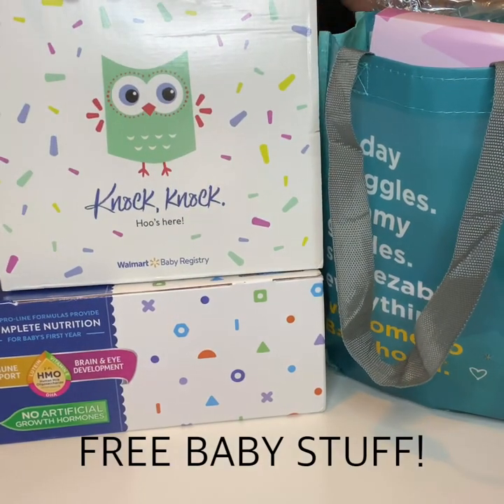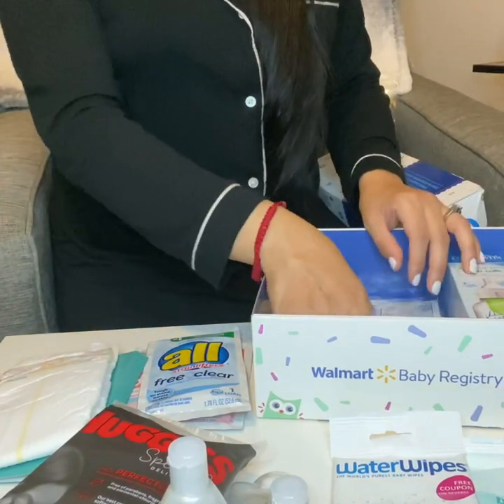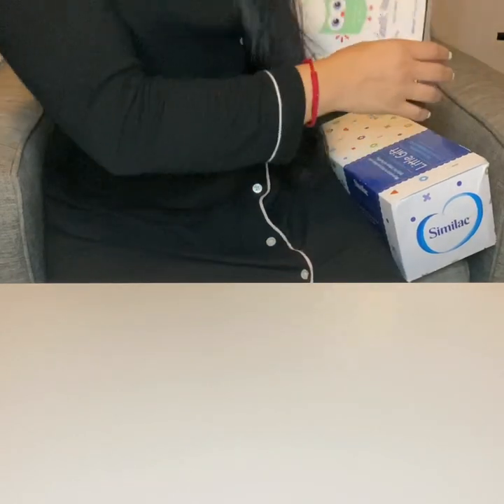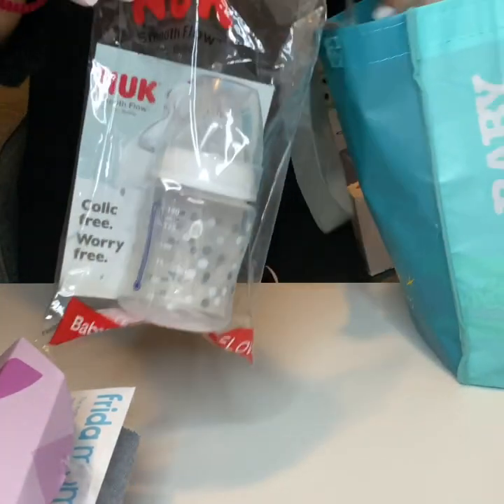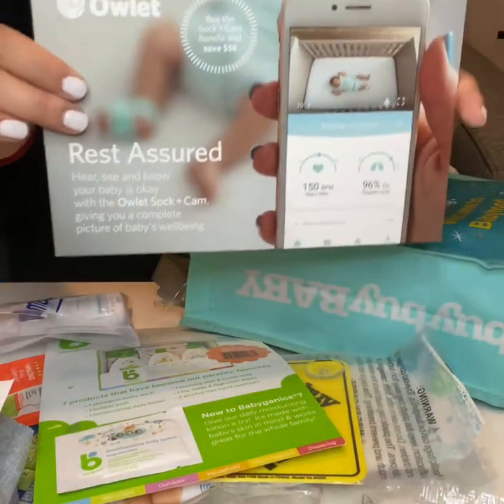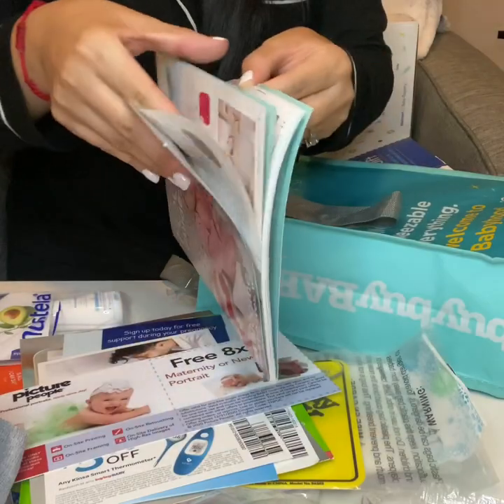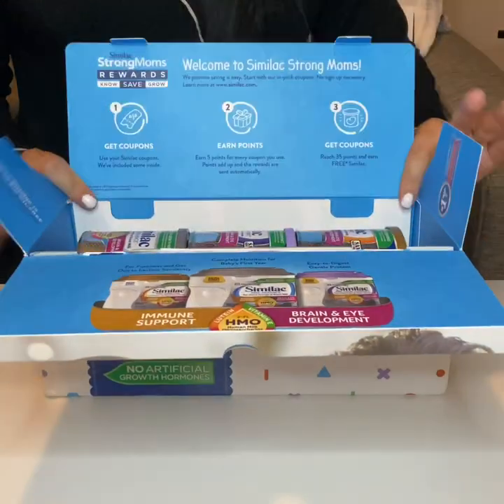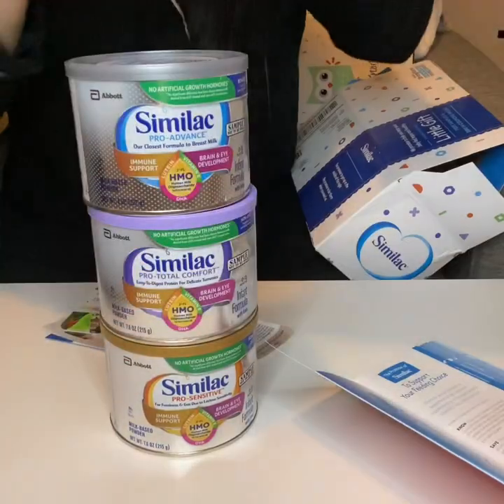Free baby samples 2020 PART 2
Hello expectant moms, new moms, mommies everywhere. I hope you enjoy these freebies as much as I do.

Steps to claim your FREE Walmart baby box: Sign up with Walmart baby registry

Copy your baby registry URL and paste it here to claim your box! That's it!

To receive your BUY BUY BABY GIFT BAG completely FREE create a baby registry go to the customer service desk at your local store give them your registry # and walk out with a bunch of free stuff and a lot of coupons.